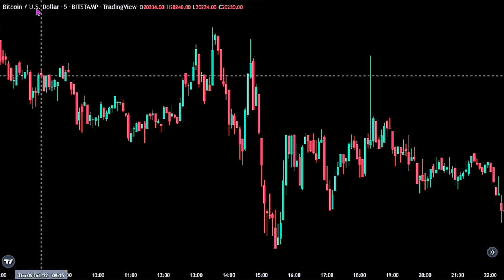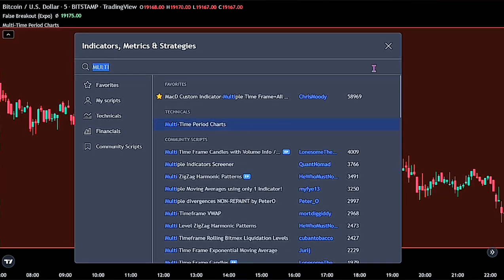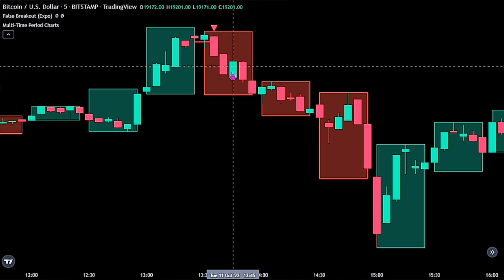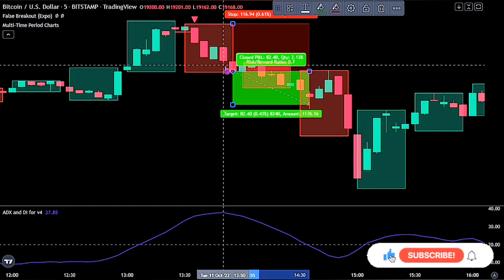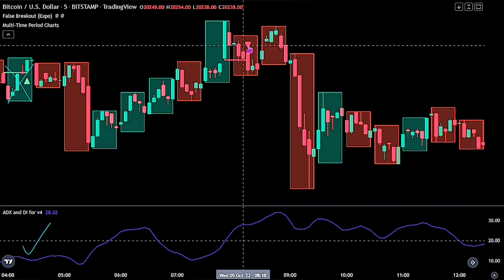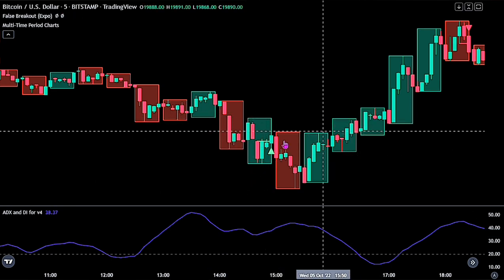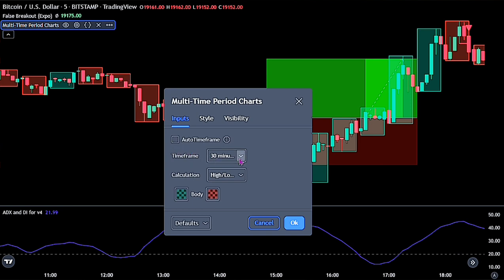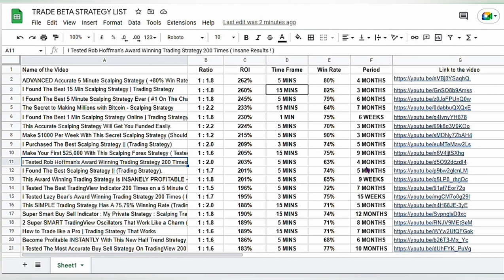Make Your First $50,000 With These 3 Powerful TradingView Indicators ( No one Will Tell You This )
Today, I will be sharing my subscribers strategy on my channel. The reason for this is because I want to introduce a new indicator a lot of you might t not have heard of. And for his strategy, he did make use of Multi timeframe chart period, which works like the multi timeframe price action and also a false breakout indicator by Zeiierman which is also part of the zeiierman trading. I had to also add the ADX indicator as it helped filter a lot of false signals. The ADX indicator startegy is a good strategy to be applied in most trading strategy to help boost such strategy win rate. You can quickly and easily grow your account With this strategy. you can even make over $100 per day! The strategy is on the 5-minute timeframe and can be used in mt4 and trading view. It can be used in the crypto forex or stock market ( finance ).  (PLEASE! make sure to test with demo balance first!) - Past results DO NOT equal the results of the future!